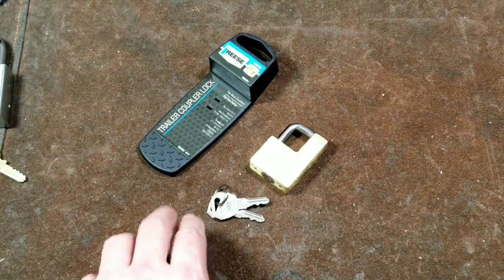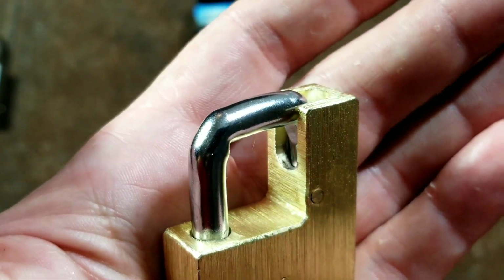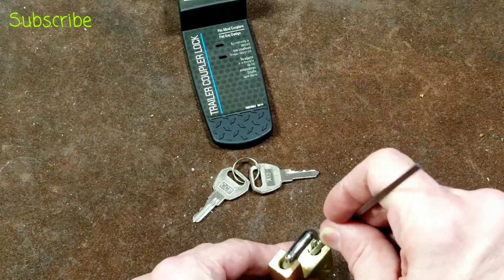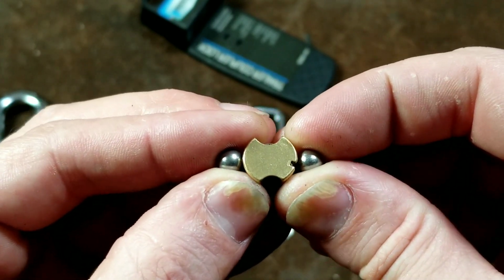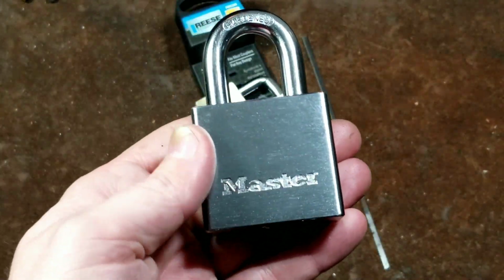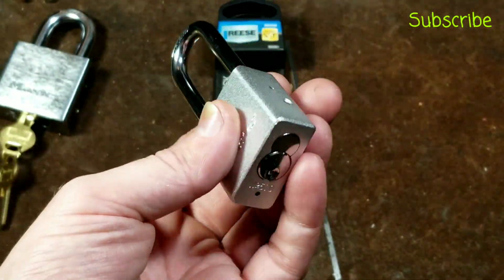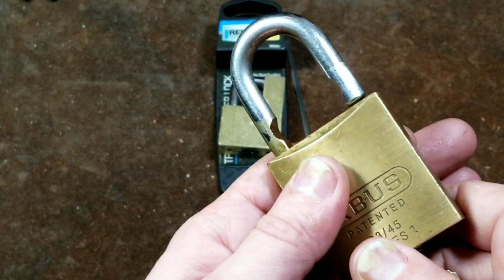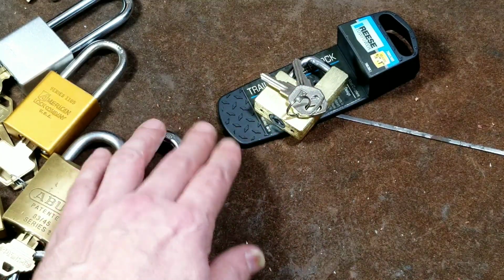Reese Brass Trailer Lock Review (Terrible!)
Here is a review about this incredibly overpriced, unbelievably insecure, and astoundingly poorly manufactured trailer lock. I also discuss and show and compare many other locks that are cheaper and better or better And a little bit more expensive. 7005300 . .